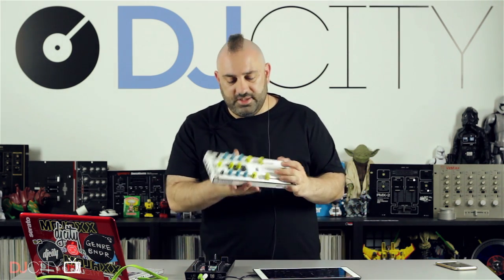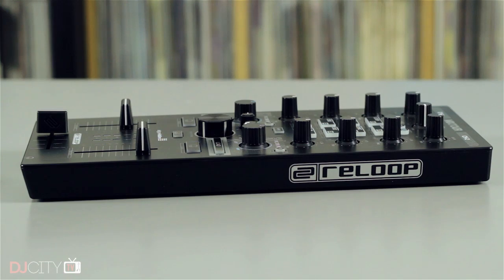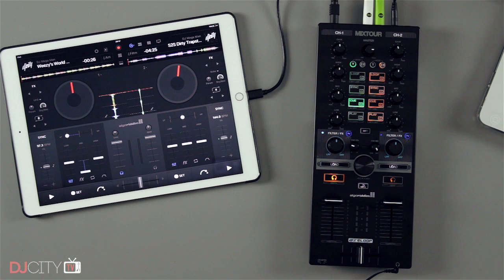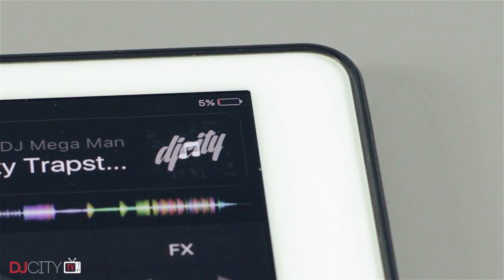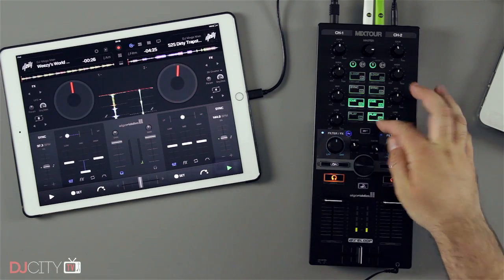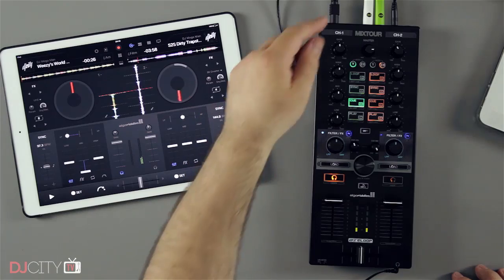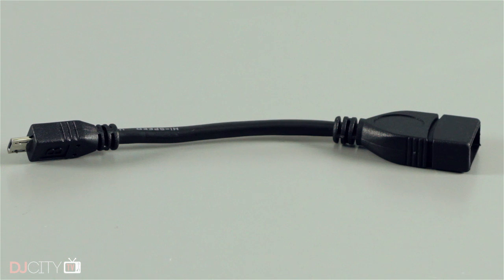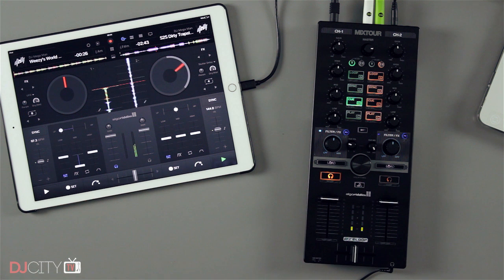Review: Reloop Mixtour Controller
Mojaxx reviews the Reloop Mixtour, a portable DJ controller that’s designed for the djay 2 mobile app. It is also mappable with Traktor, rekordbox, and Virtual DJ.